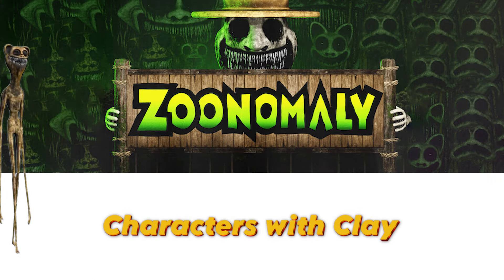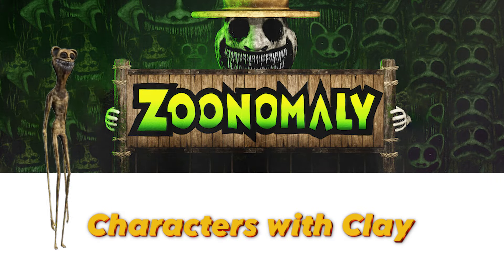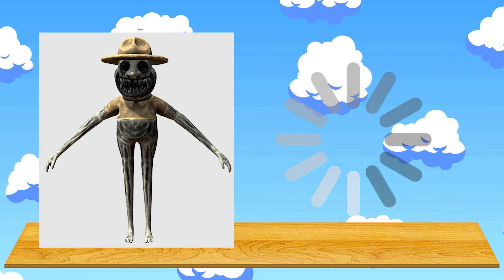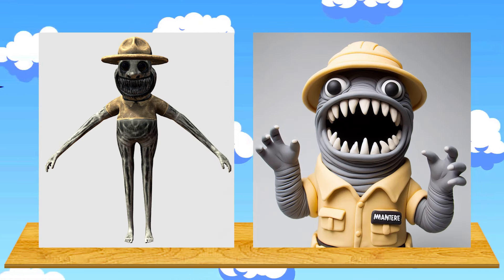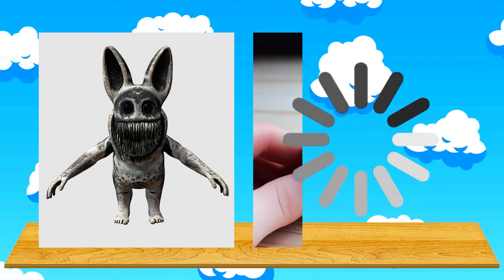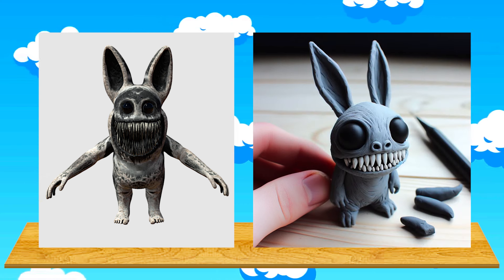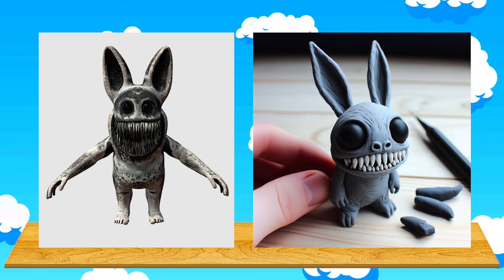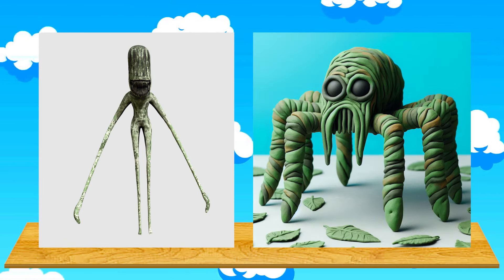Zoonomaly with Clay: All Bosses Characters in Real Life - Character Comparison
Zoonomaly is a puzzle based horror game set in an open world zoo. This is a nonlinear game, so you may take any path to achieve completion. You must survive a monster infested zoo while searching for key shards that unlock the truth to its origin. Collect all the key shards by solving puzzles throughout the grounds and put a stop to the monster mayhem.
Welcome to Zoonomaly: the ultimate adventure where gaming meets reality! Join us as we dive into the world of Zoonomaly and compare its diverse cast of characters with their real-life counterparts. From fierce bosses to cunning allies, this video offers a captivating exploration of the game's iconic figures. Test your knowledge with our interactive quiz and see if you can match each character to their virtual or real-world inspiration. Get ready to embark on an epic journey through Zoonomaly's thrilling universe!
Welcome to ZOONOMALY!
A zoo has been taken over by monsters and you have been tasked with entering this zoo, finding the cause of the monster infestation, and putting a stop to it. To accomplish this task, you must collect key shards that have been scattered throughout the zoo. To find the key shards, you must solve puzzles within the animal enclosures. Once all the shards are collected, you can assemble the master key to unlock the source of the monster anomalies.
EXPLORE THE ZOO:
You are free to explore the zoo grounds. Find puzzles and mazes, rogue monsters, and immerse yourself in this delightfully disturbing zoo.
STAY ALIVE:
You must attempt to stay alive while inside the zoo. Monster anomalies of all different shapes and sizes wander the grounds and they CAN NOT be killed. Avoid contact at all costs. When in doubt, RUN!
DEFEND YOURSELF:
You have been equipped with a Bloom O'Bang. This deterrent has the ability to stop any monster in pursuit. It also allows you to see the invisible monster aura spectrum around you. Use it wisely.
COLLECT TO WIN:
Only by collecting key shards scattered across the zoo will you be able to unlock the source of the monster anomalies. Key shards can be found inside the enclosures.
SOLVE PUZZLES:
In order to collect a key shard, you’ll need to solve a puzzle inside each enclosure. These puzzles are spread throughout the zoo and must be solved to obtain each key shard.

00:00 -  Zoonomaly all bosses - Characters with Clay
00:05 -  Zoonomaly with Clay